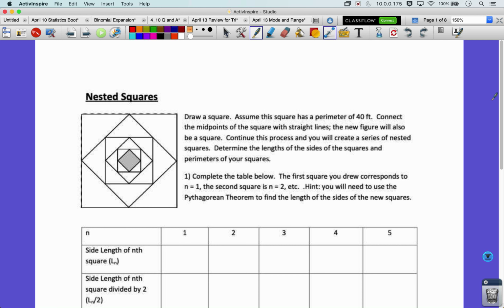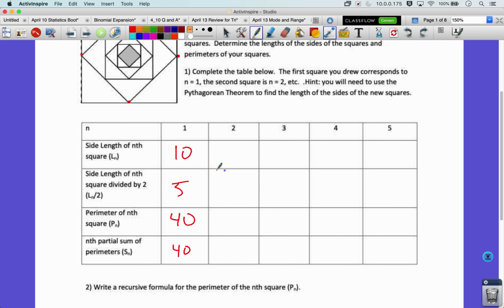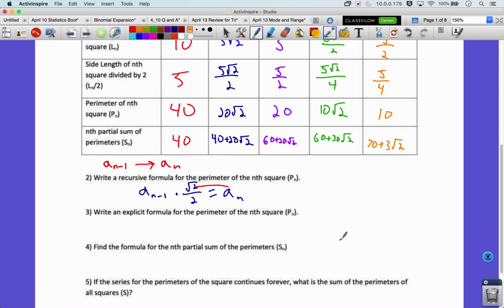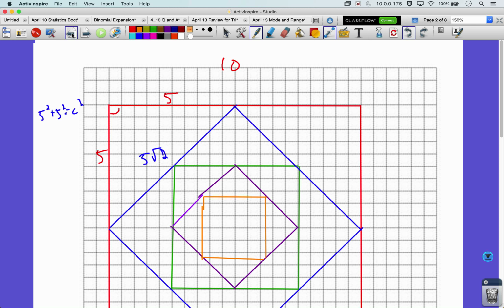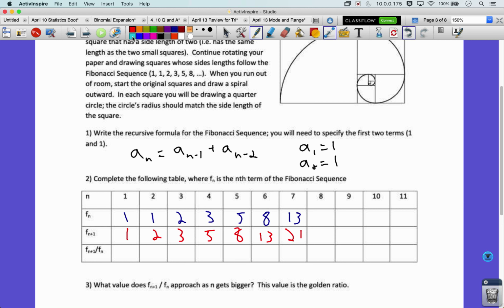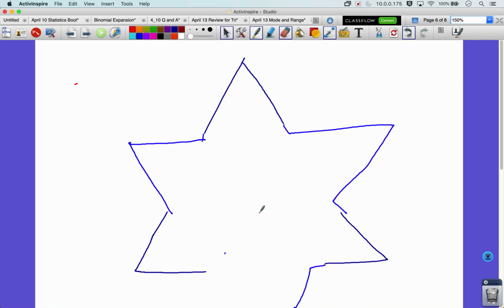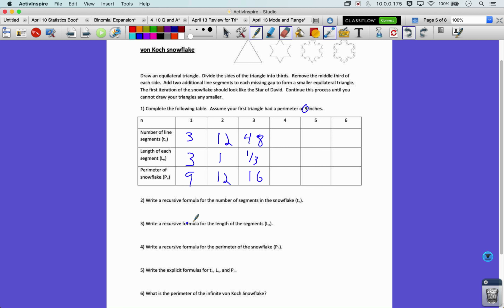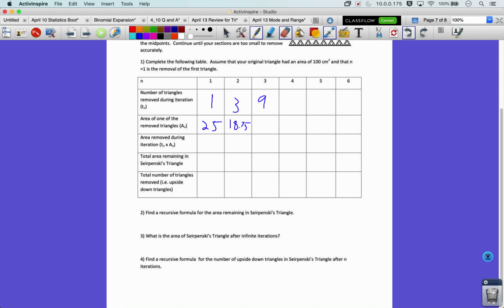Visual Sequences- Project Help Video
College Algebra
Mr. Olson